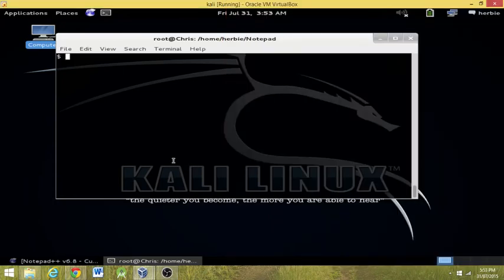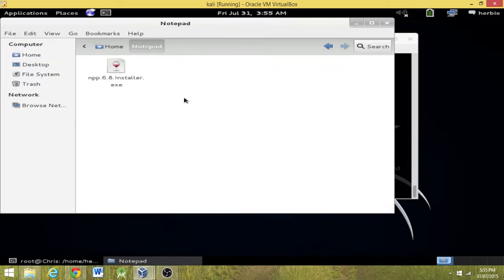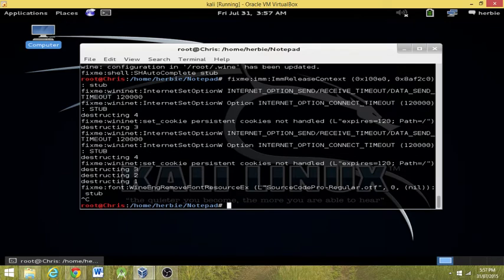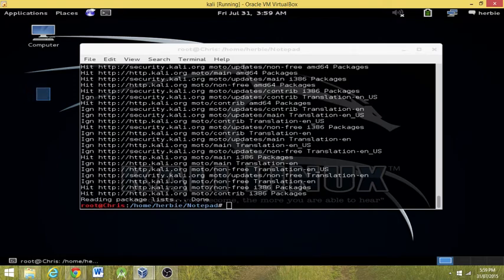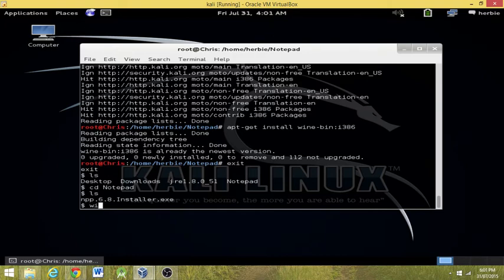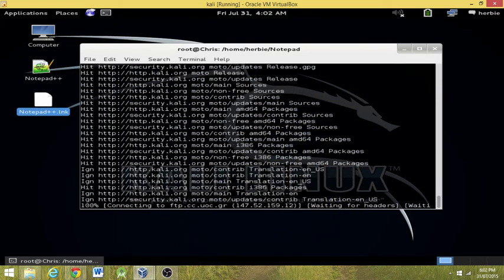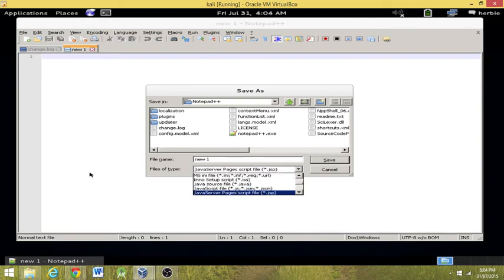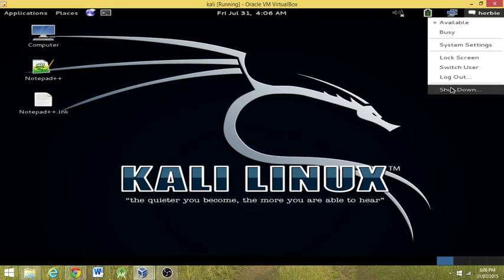Kali Linux - 07 - Installing Notepad++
In this tute we install Notepad++ which is a step we will need to take before we move on to more complex computer use.